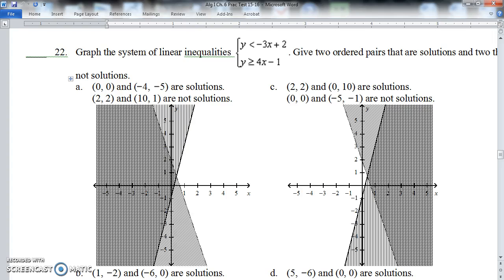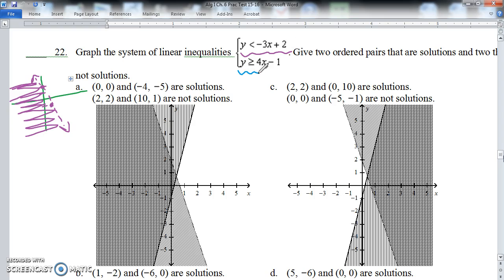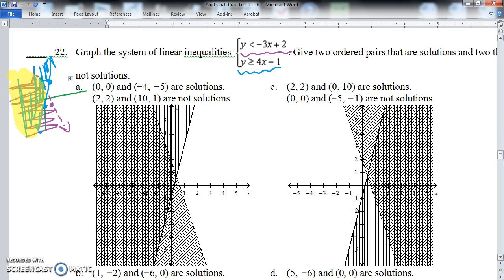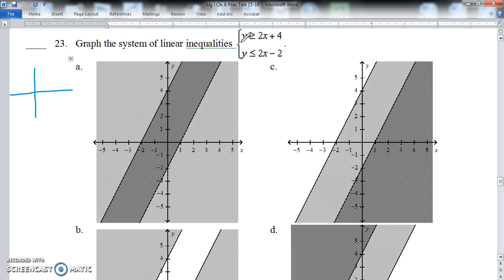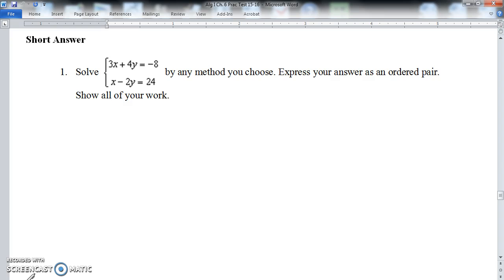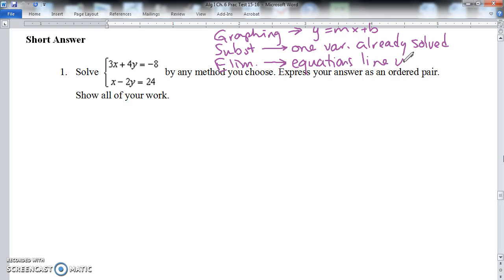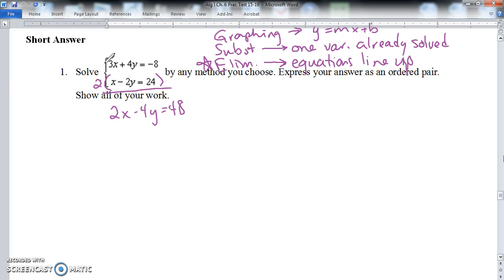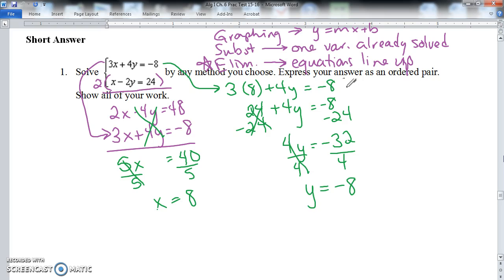Ch 6 Alg Practice Test Part C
#22-23 and short answer, Created by Mrs. Ellison